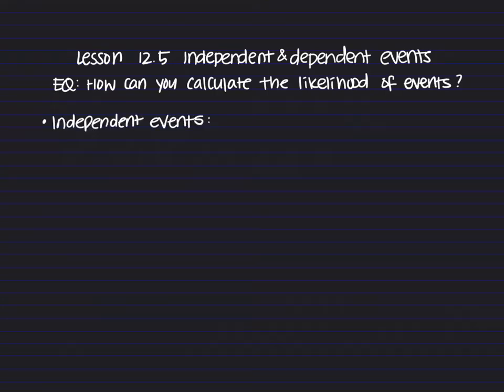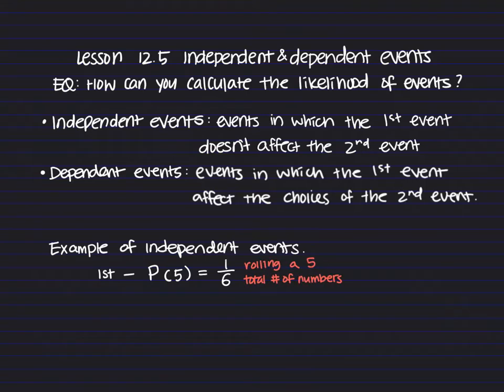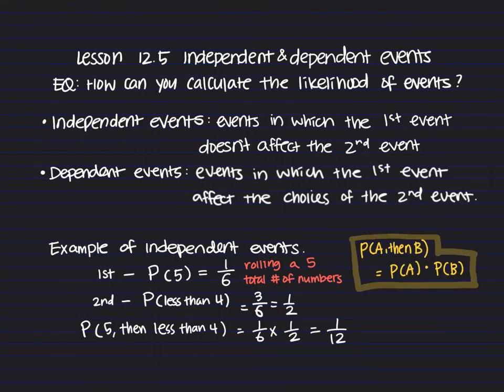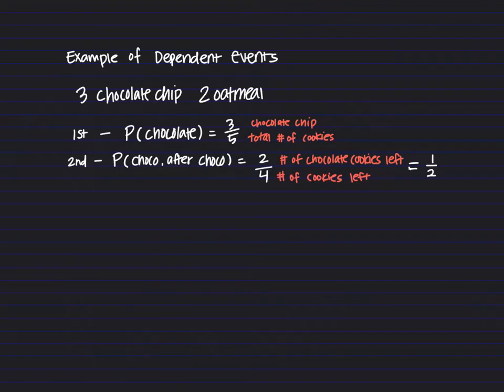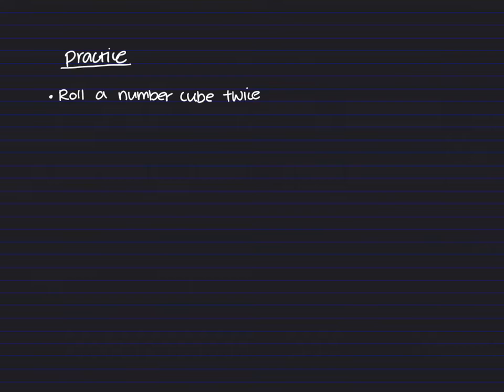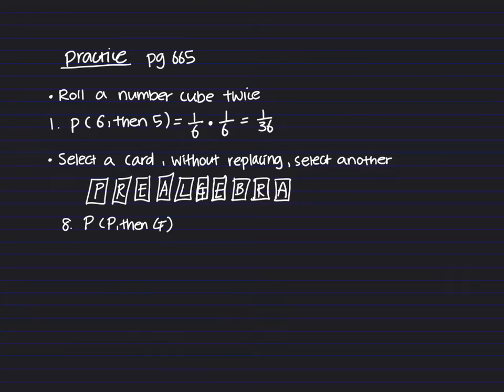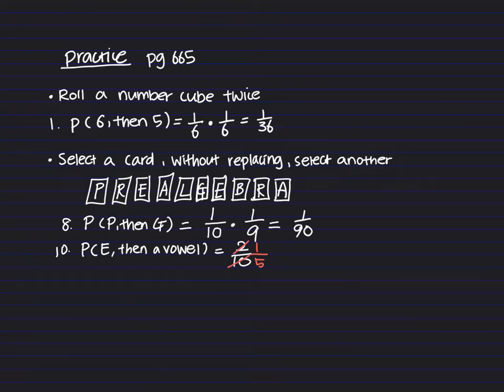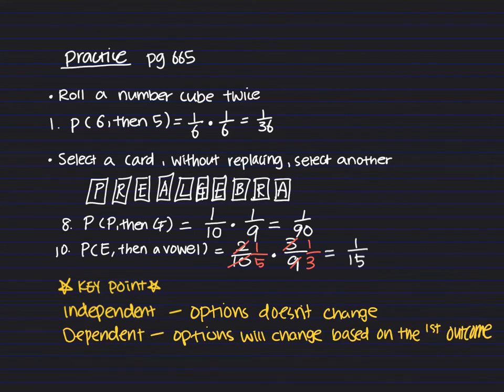Pre-Algebra Lesson 12.5